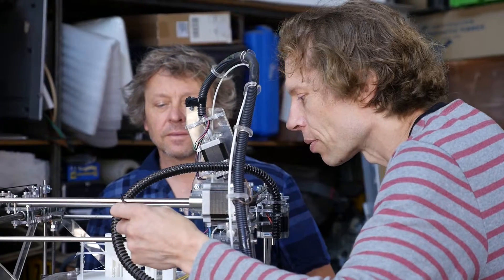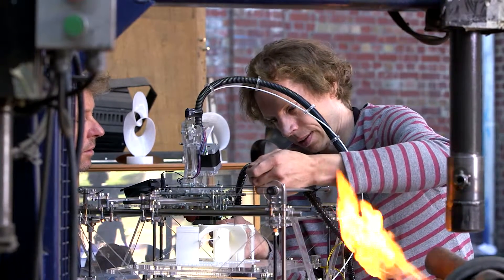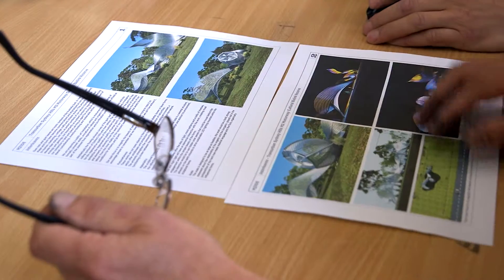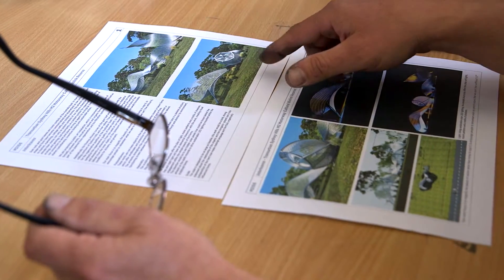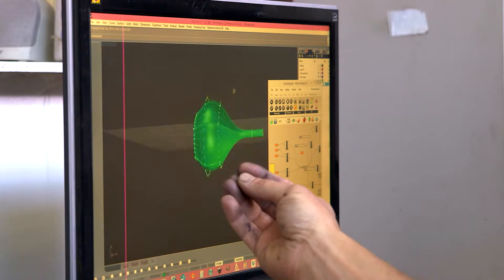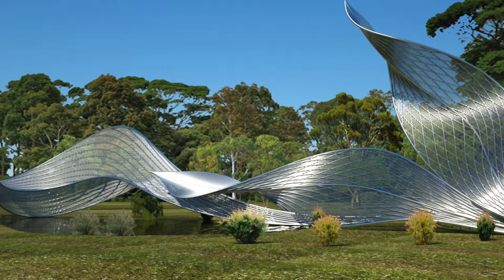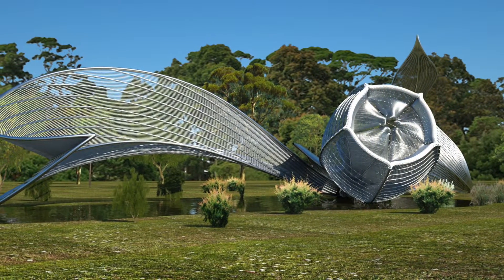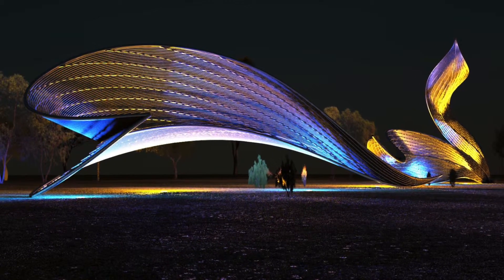Motorscapes: Interleaves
M2 Macquarie Park, public art & design ideas competition: Equal second prize winners Matthew Harding and Ben Storch for "Interleaves"